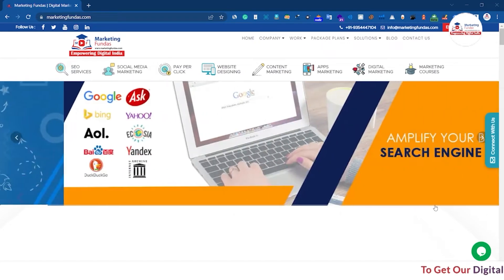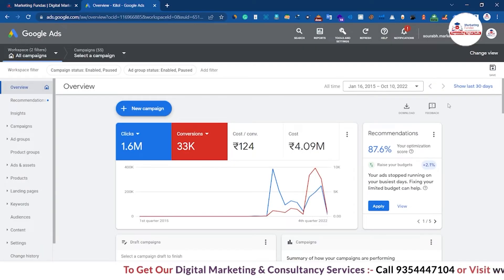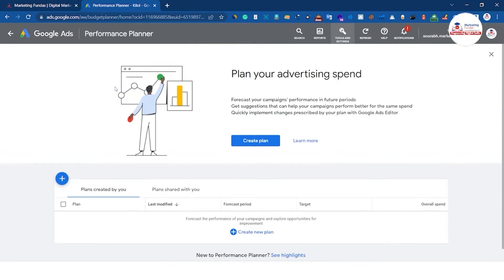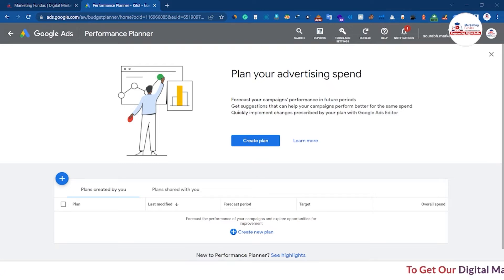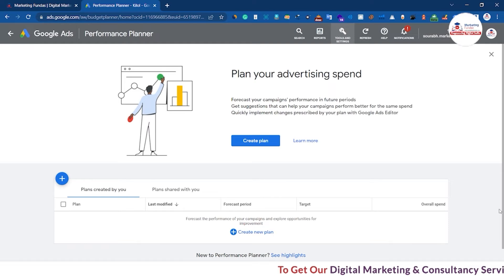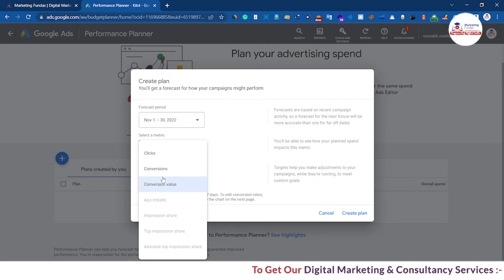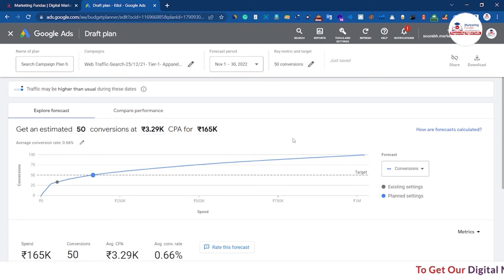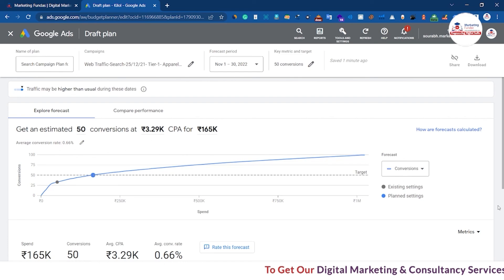FREE Google Ads Forecasting Tool | How to Use Performance Planner Google Ads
In this you will learn how to use performance planner google ads in english. We are coming up with many new advanced digital marketing videos in the upcoming days.